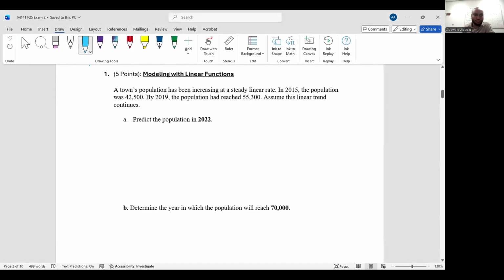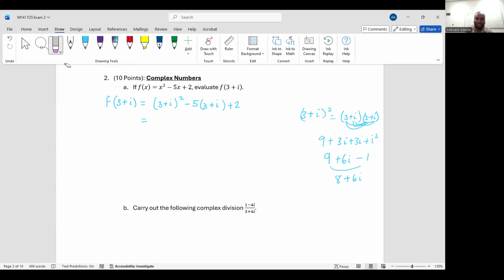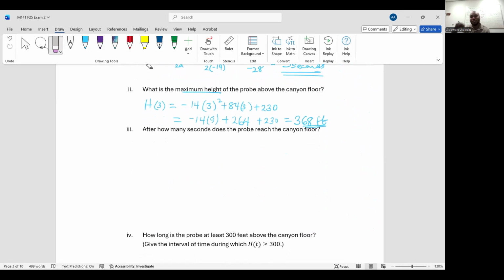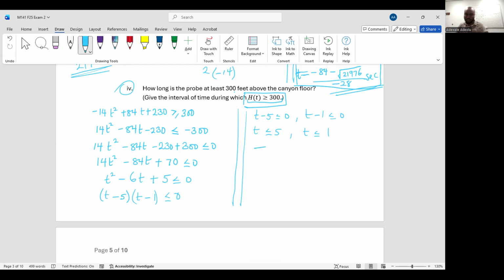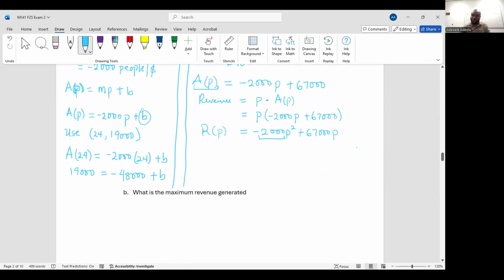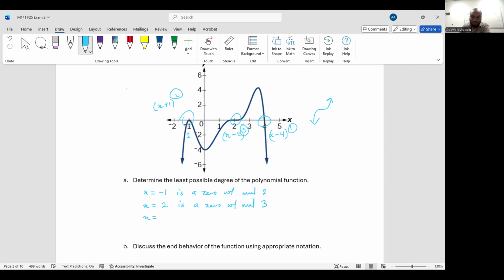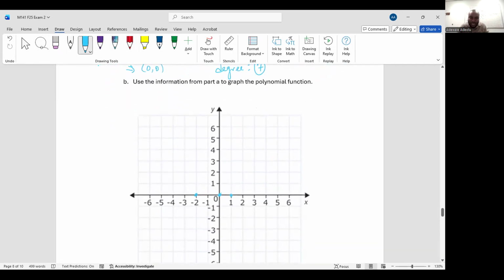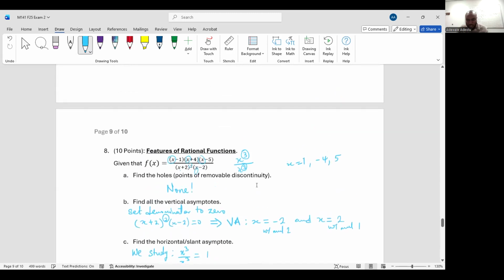Exam 2 Solution